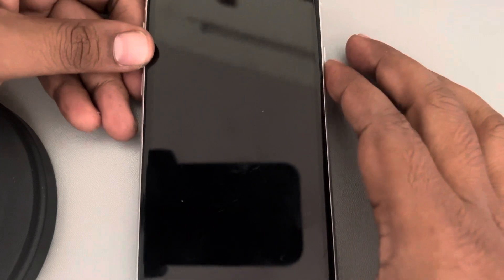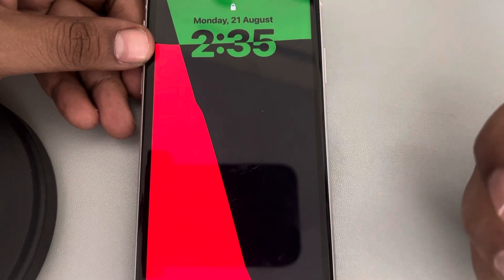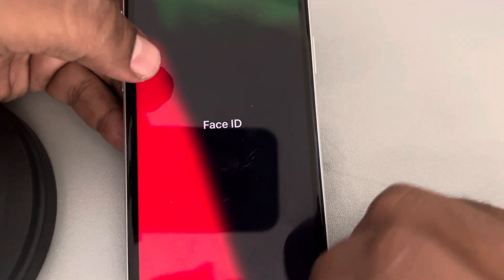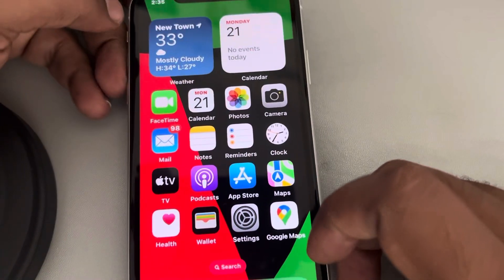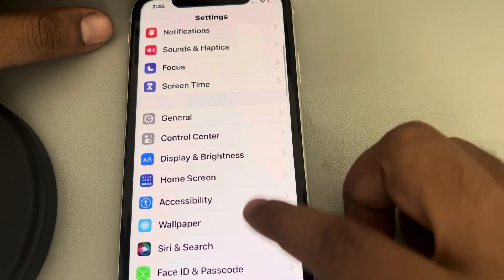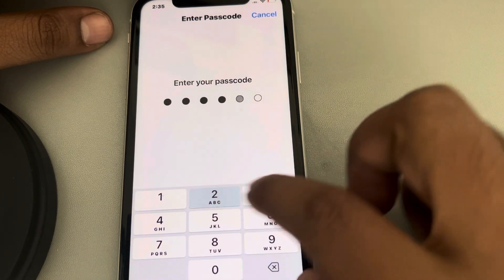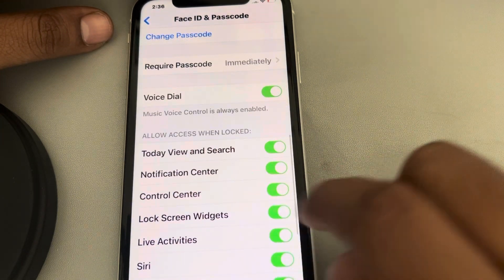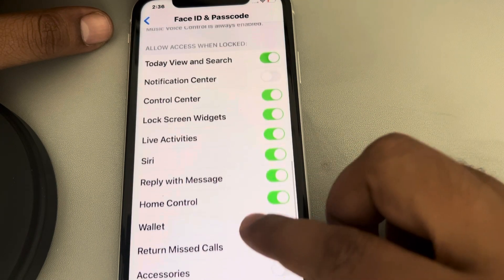How to lock notifications with Face ID in iPhone